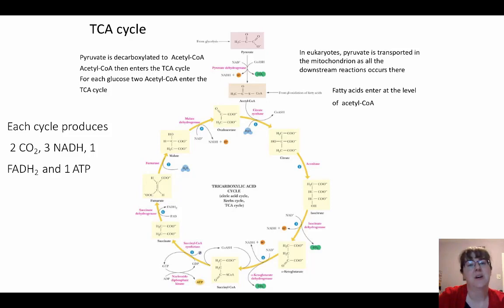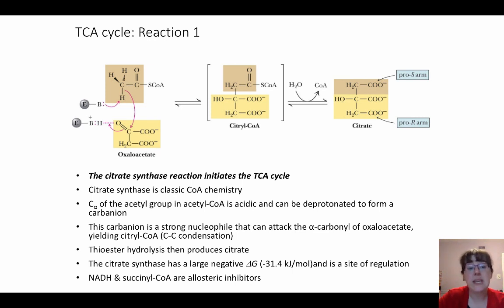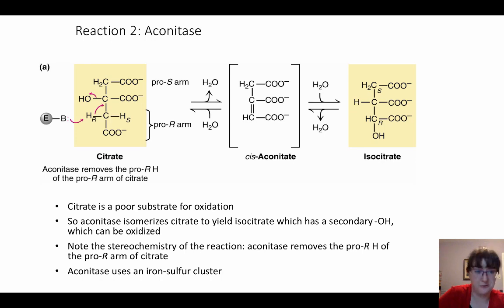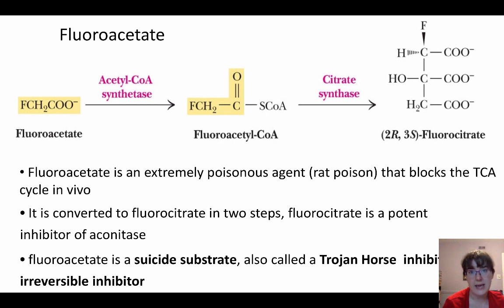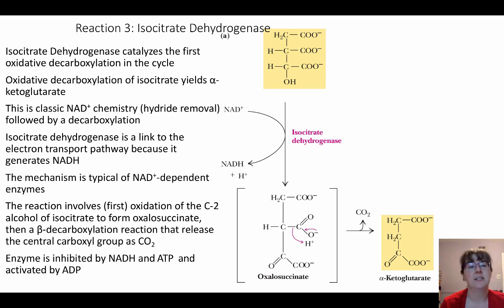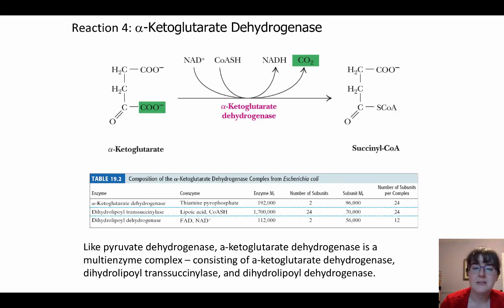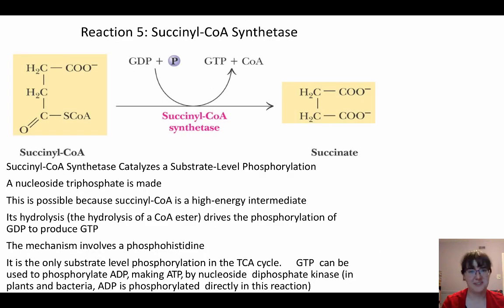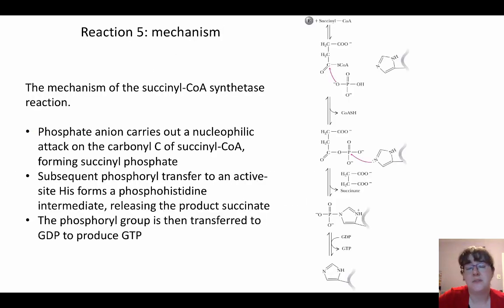TCA Cycle Reactions 1 to 5